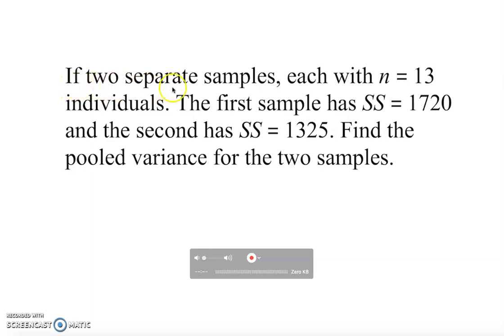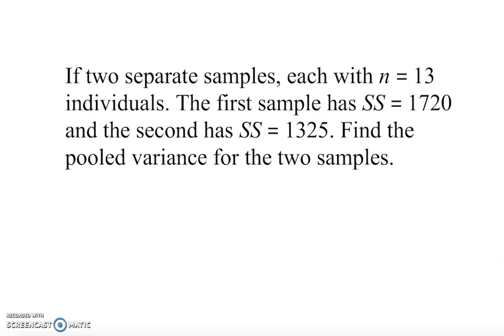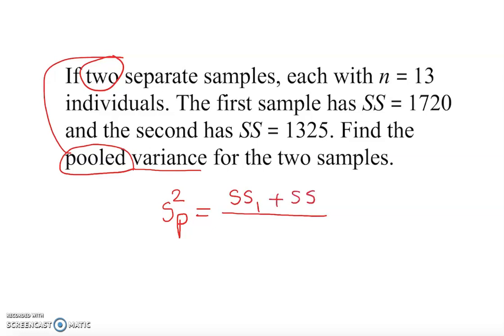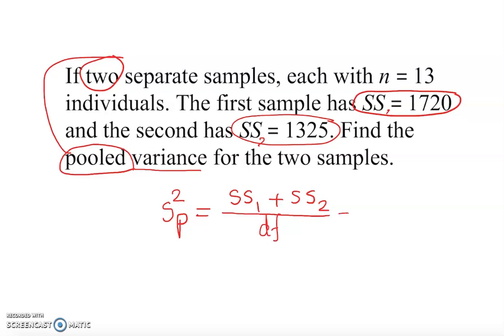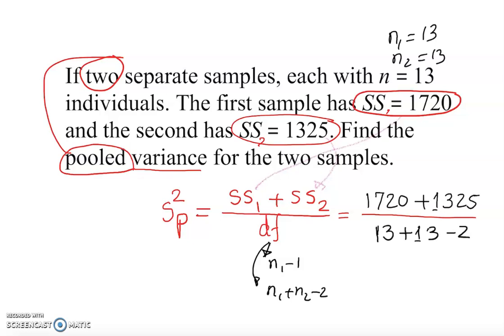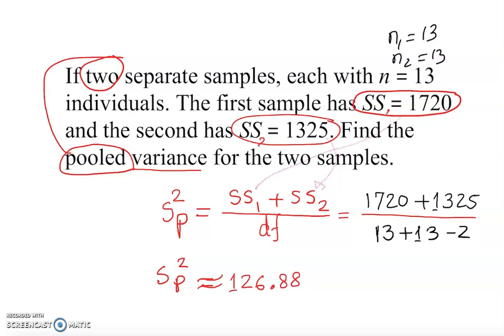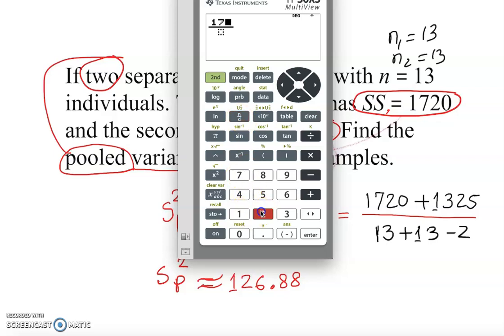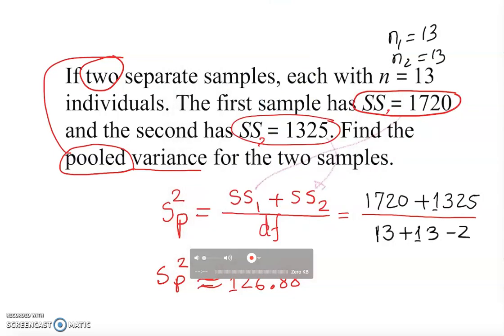Pooled Variance for Two Samples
This video will show you how to find the pooled variance given two sum squared (SS) and two separate samples